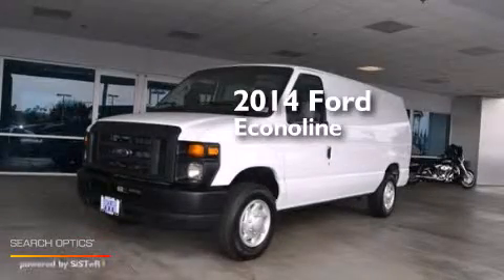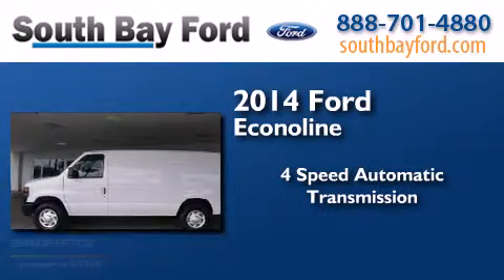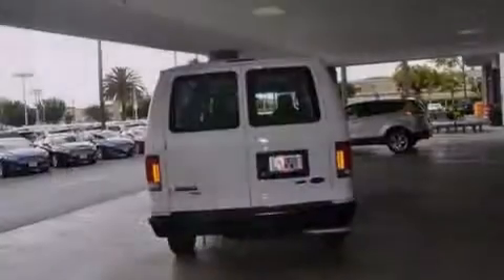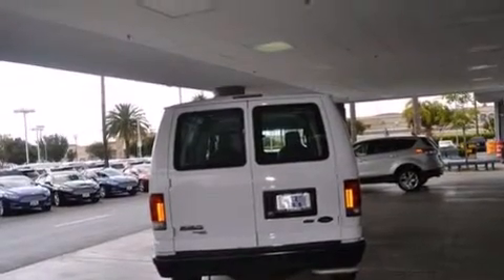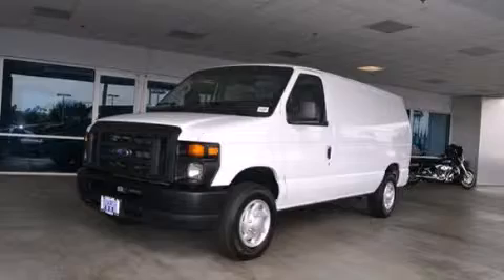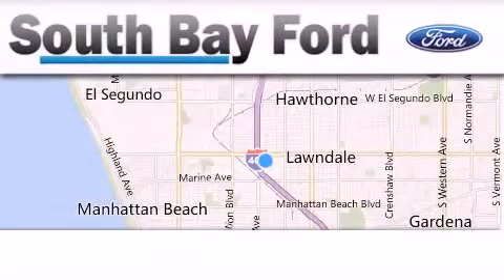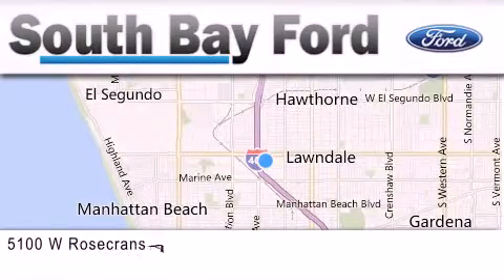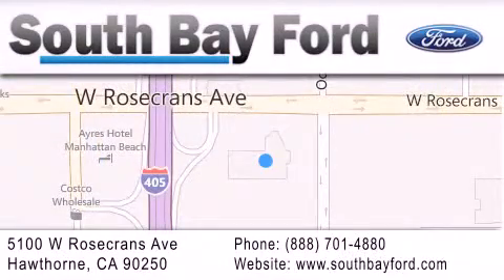Preowned 2014 Ford Econoline Glendale CA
We have been honored to serve the Hawthorne CA area , we promise that your experience at our dealership will exceed your expectations ! Year : 2014 Make : Ford Model : Econoline Engine : 8 Cylinder Engine Trans . : 4-Speed A/T Exterior : Oxford White Miles : 13,014 Interior : Medium Flint Stock : UC1212R South Bay Ford 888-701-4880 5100 West Rosecrans Avenue Hawthorne , CA 90250